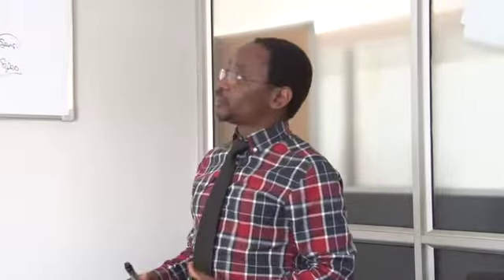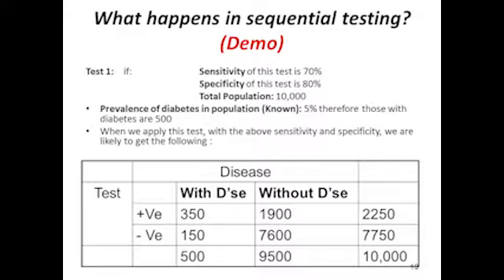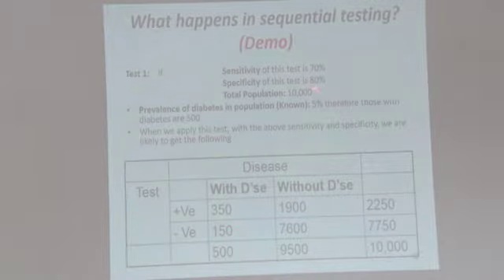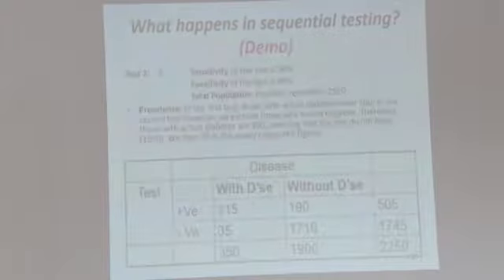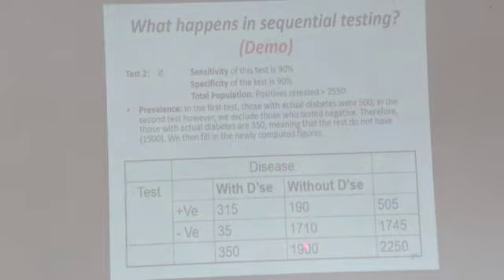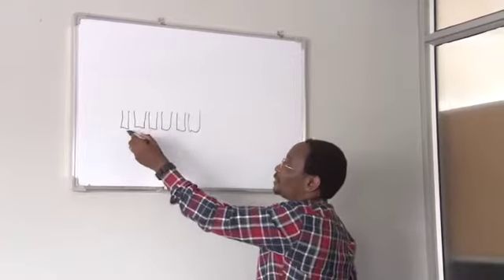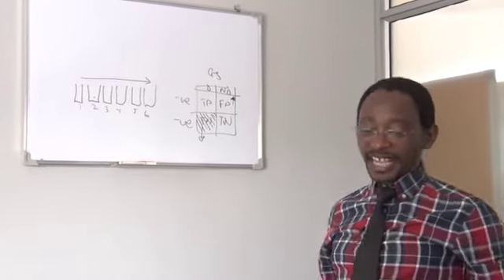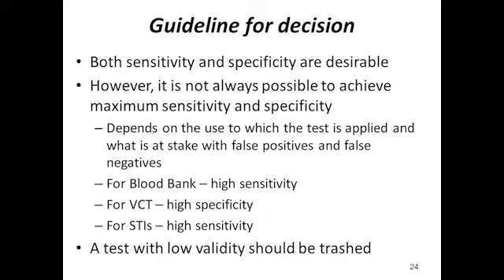Validity & Reliability Part two